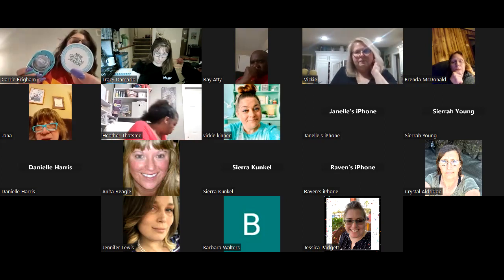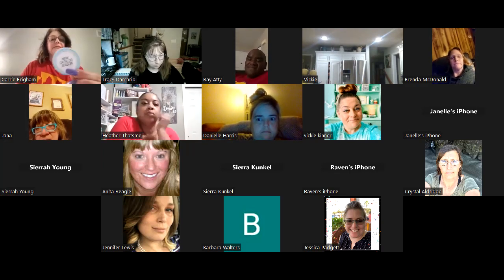Scented Bliss Monthly Training, March 5, 2023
I follow the rules & must say, results not typical, but NEITHER ARE YOU. 💪🏼

INCOME DISCLOSURE

1.      Results may not be typical. For average Consultant earnings, see the Income Disclosure provided by Scentsy.